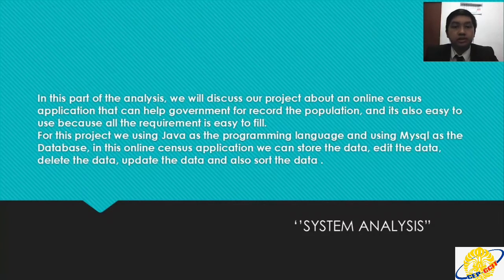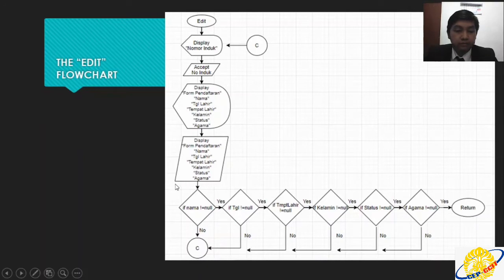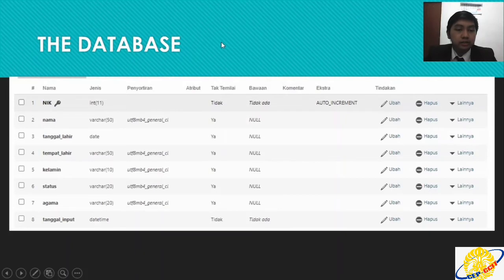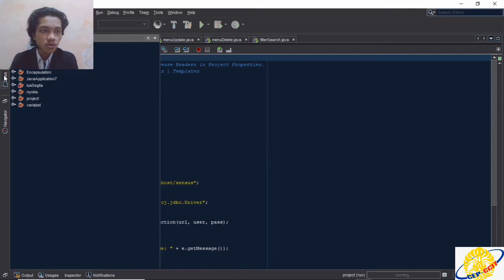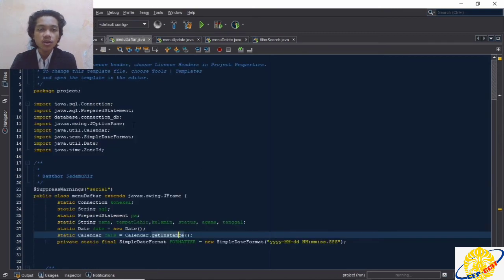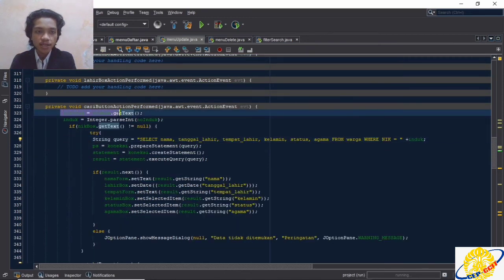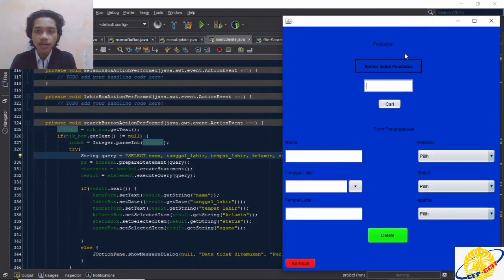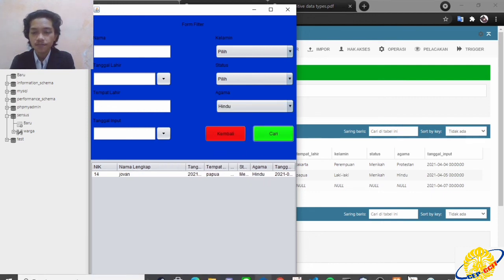Census Program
4SC8 Group 2 :
1. Ricardo Agung Basana
2. Sadam Muhamad Hizbullah